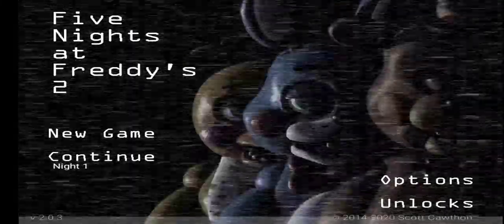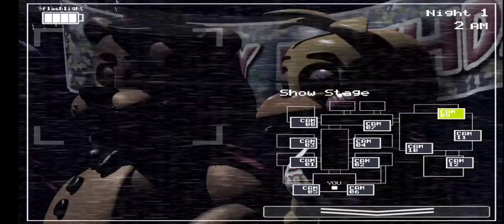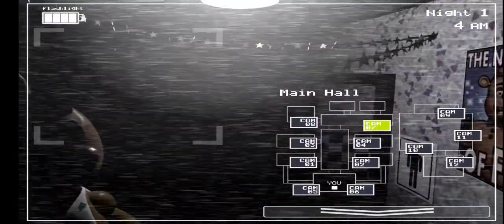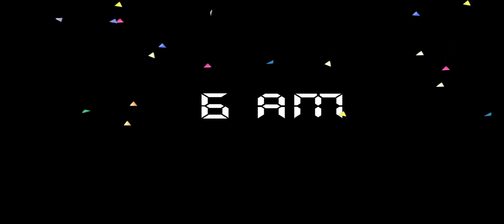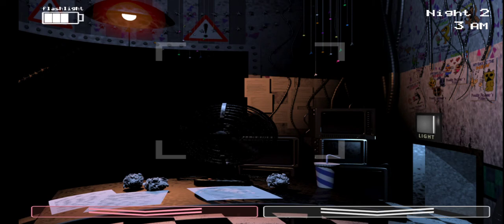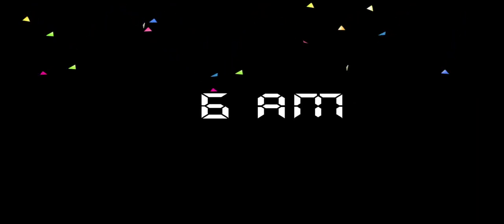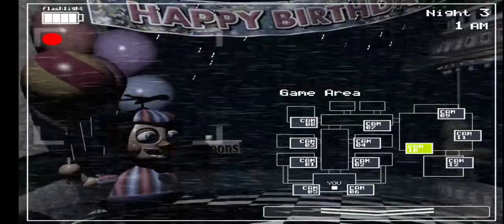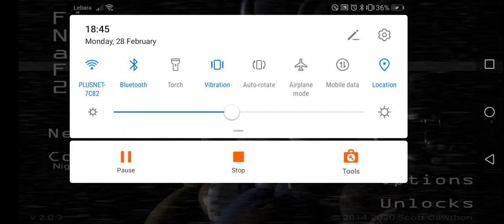Playing Five Nights At Freddy's 2 [1]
Hi Guys yazali 599 here and welcome to another video!

This video is intended for audiences of 13+ years old for the following reasons:                                                 Fantasy Violence                                                                                                                                                   Violent References                                                                                                                                                     Suggestive Themes                                                                                                                                                 Crude Humour